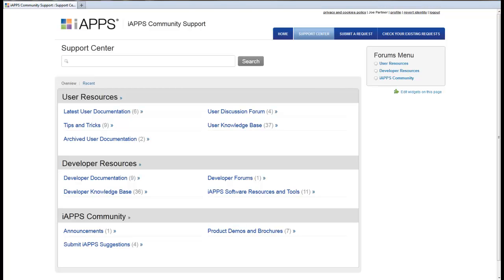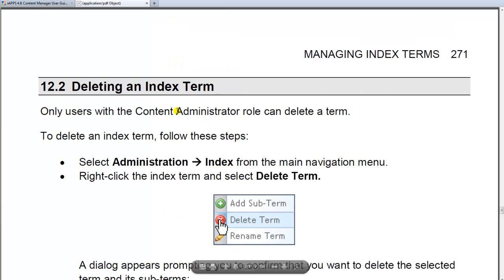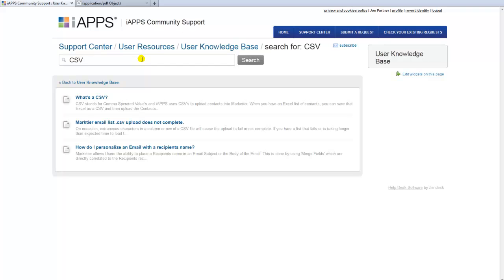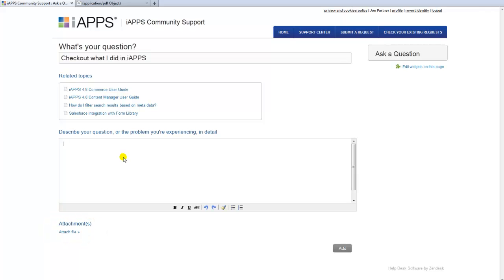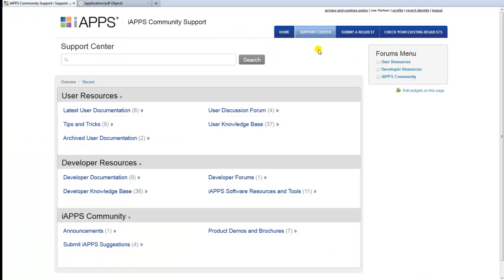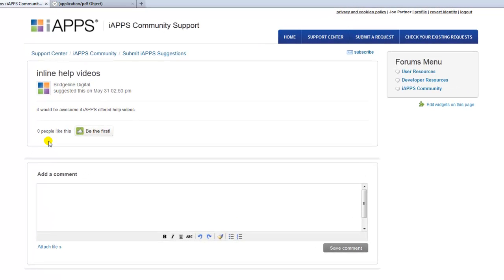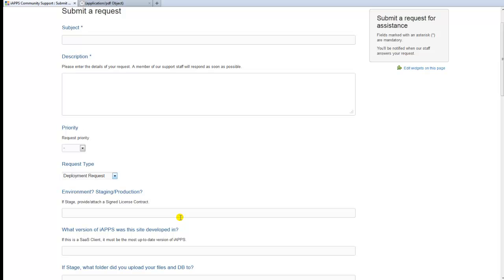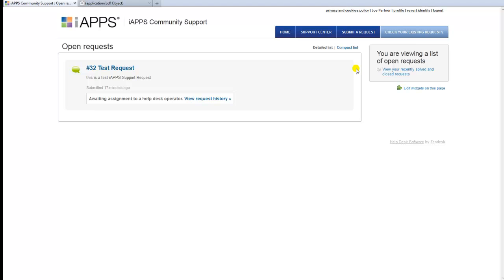iAPPS Community Site